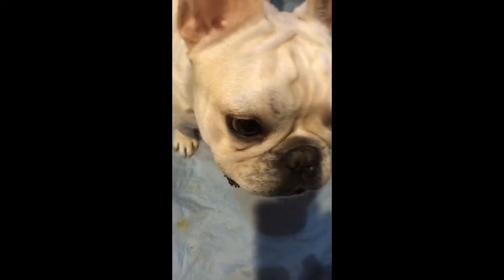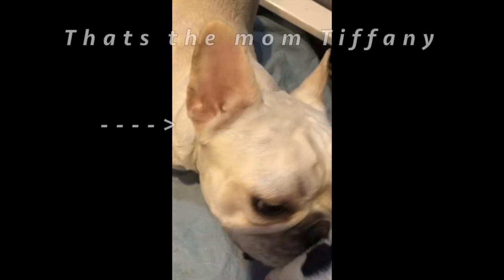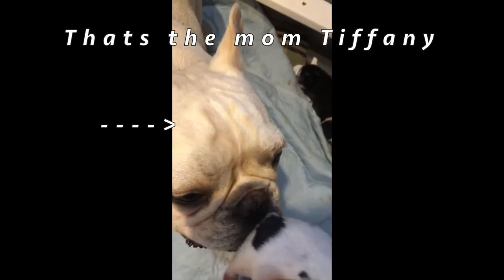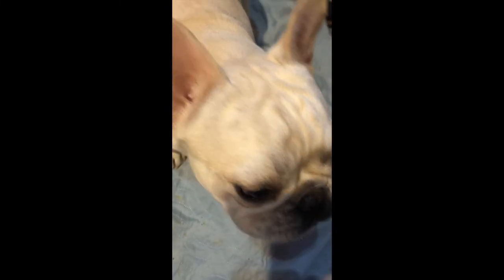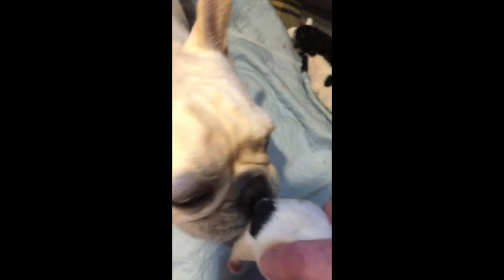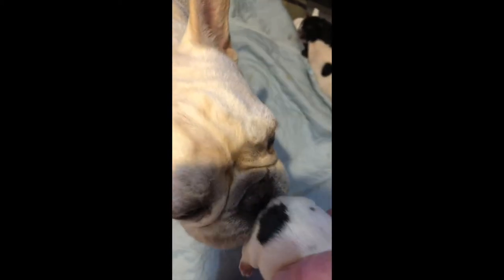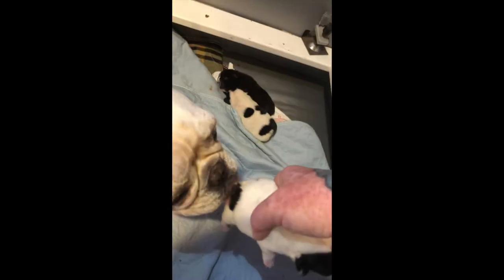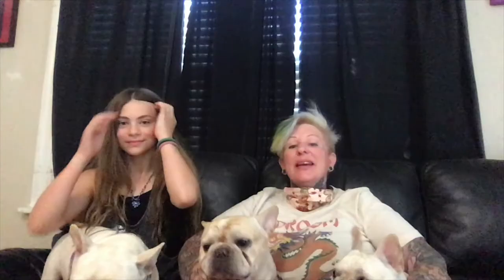Frenchie Puppies How to Stimulate puppies to go Potty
How to get mama to stimulate puppies to potty.